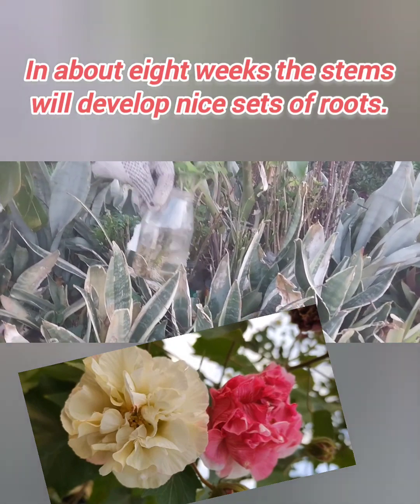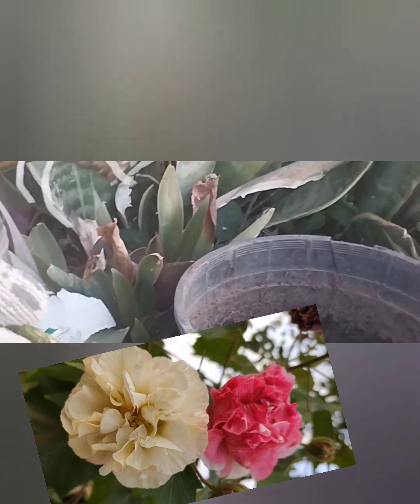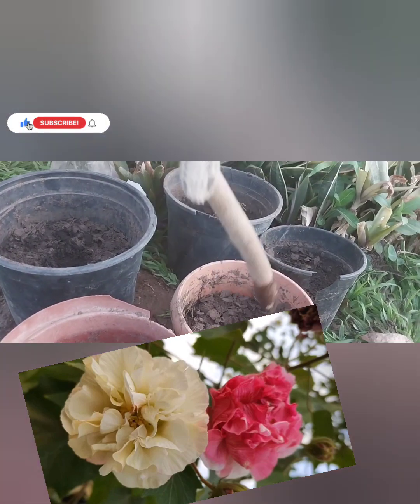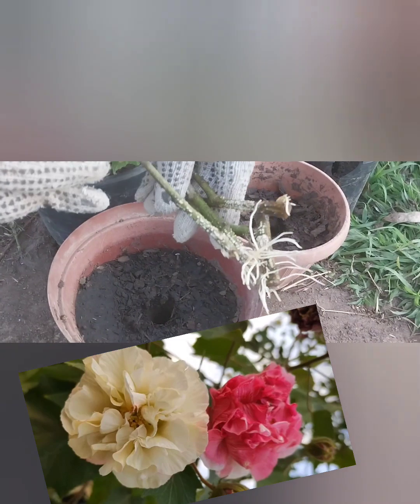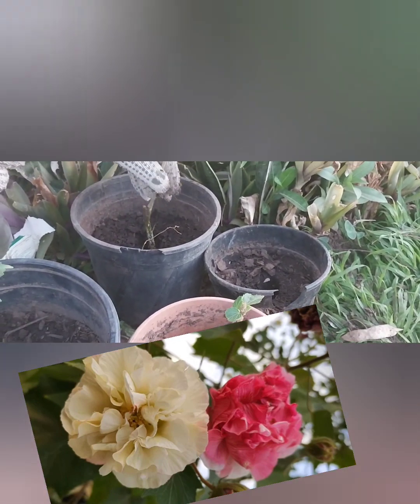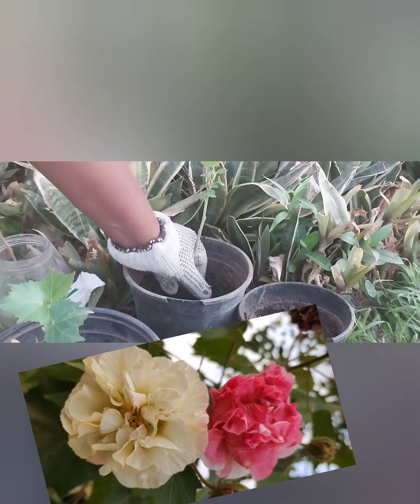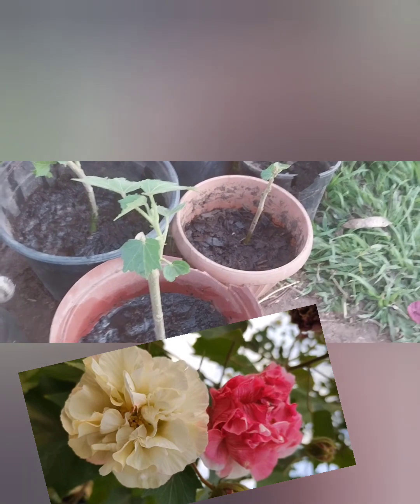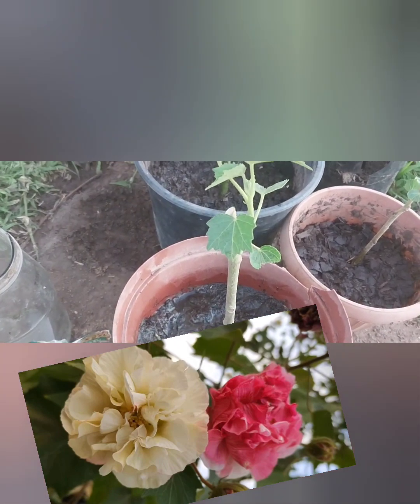Propagating Confederate rose in water with no rooting hormones|| hibiscus mutabilis ||Cotton rose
finally i manage to propagate confederate rose in water.1st time i used soil and i failed due to high temp and i opt to use water and i got 100 % success.

Thank so much for watching my channel.If the information that i provide is useful please give it a thumbup.Comment on the comment section.Dont forget to SUBSCRIBE to see amazing videos.Click the bell button to be notified everytime i upload a new video.

Broadhurst
Gaborone
Botswana 🇧🇼

Thank you once again for visiting my channel.

yours Christinah